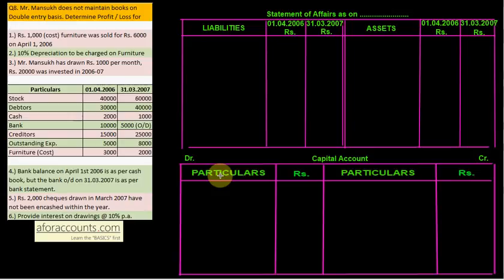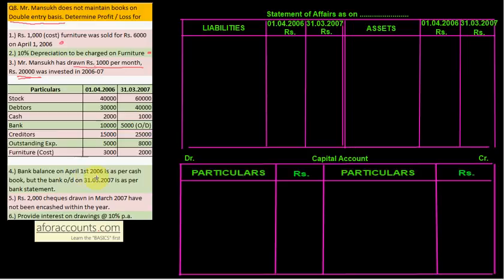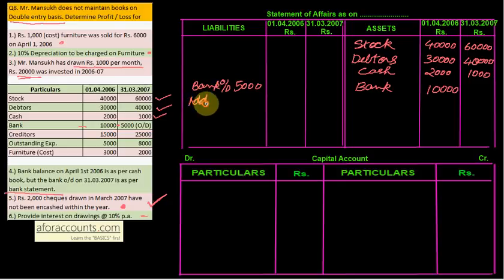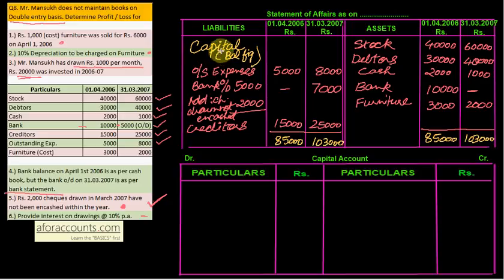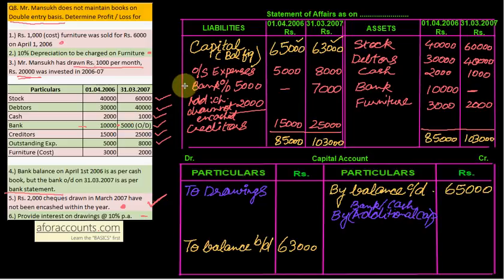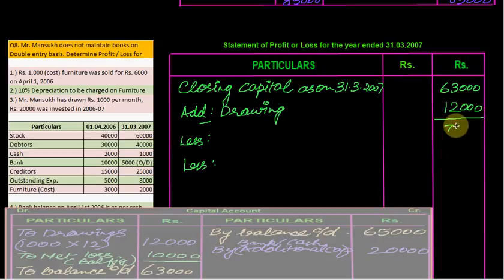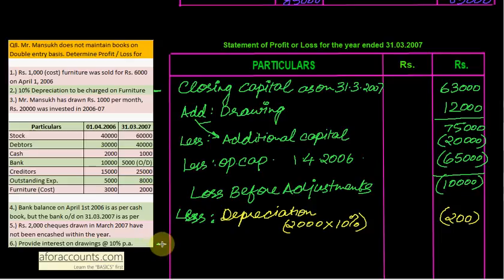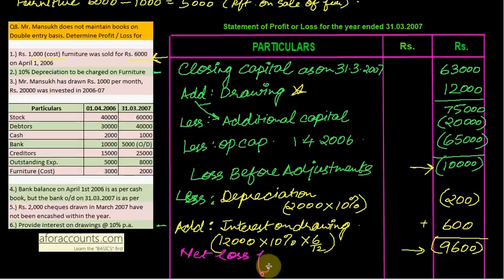16.9 Single Entry - Q8